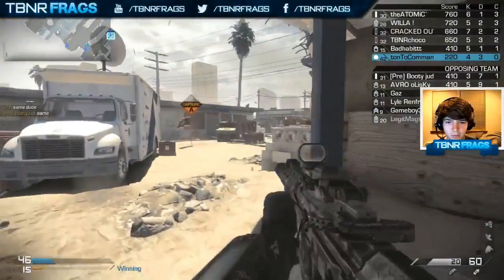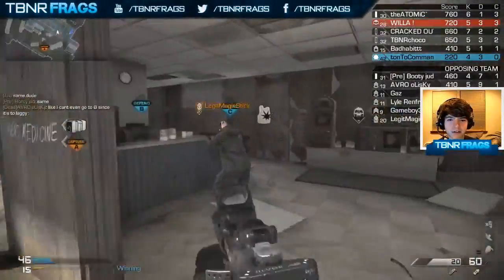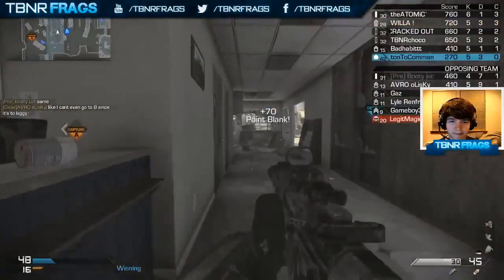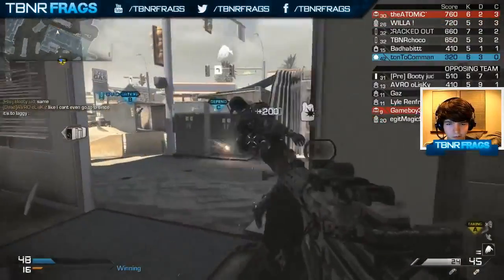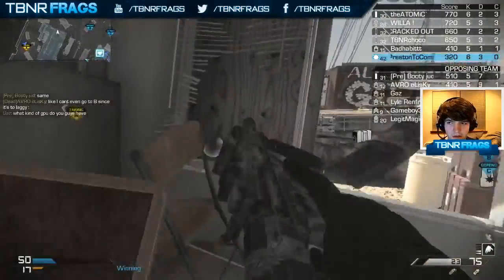K.E.M STRIKE #3! - Call of Duty: Ghosts